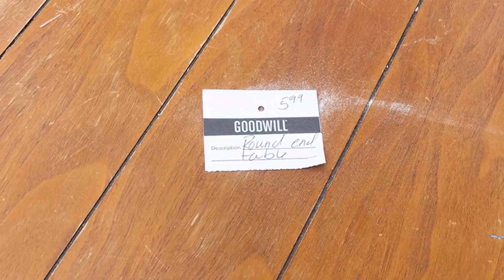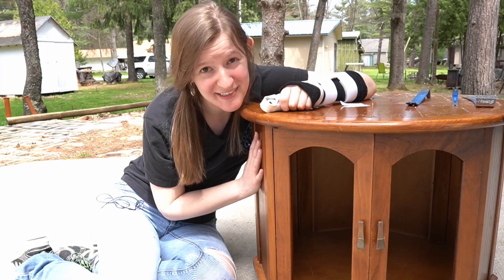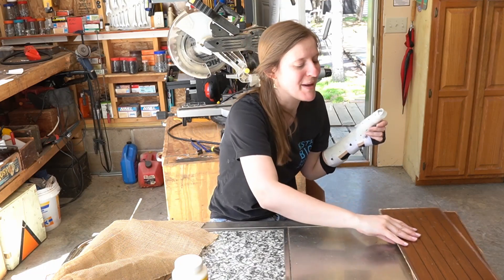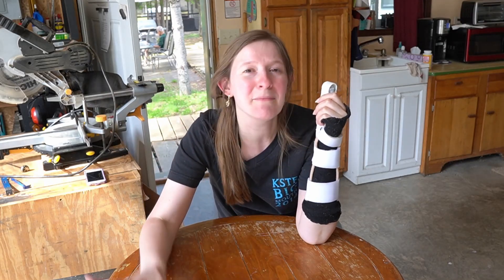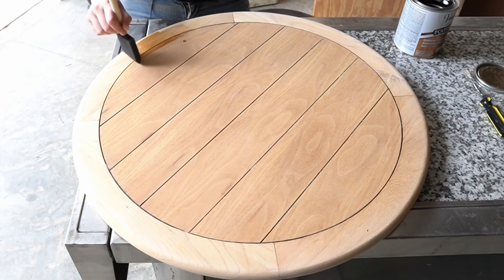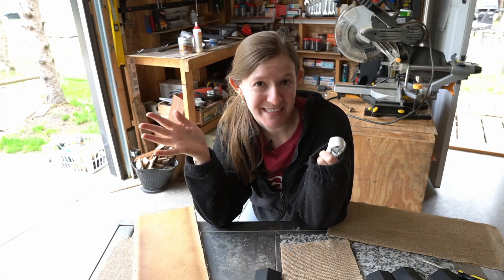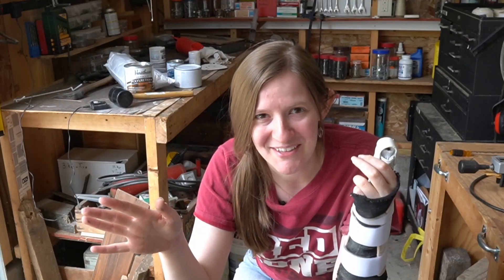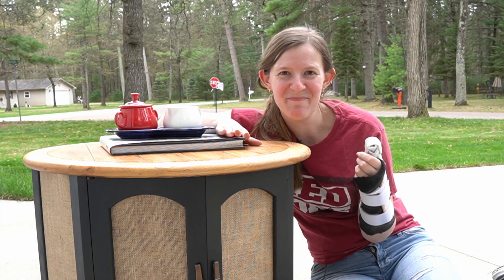Cane is expensive… See what I used instead!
Cane is a really nice way to update furniture, but it's also really expensive. This alternative is super cheap, easy and gorgeous! See how this end table makeover turned out with burlap instead of cane!